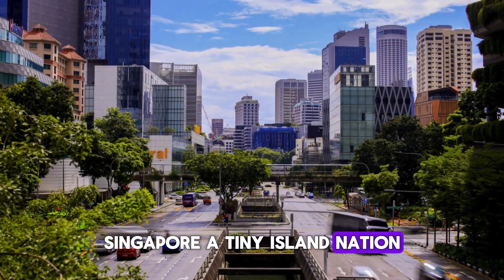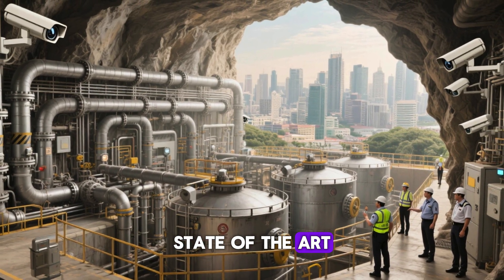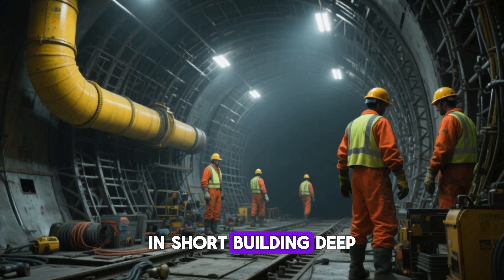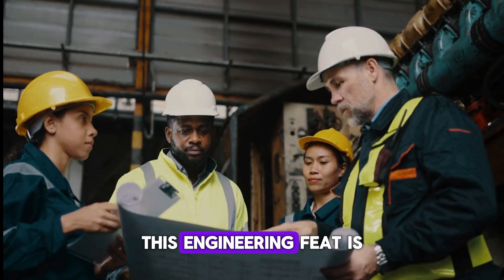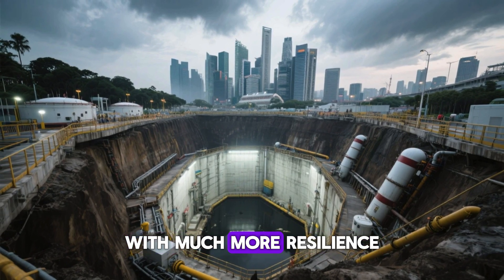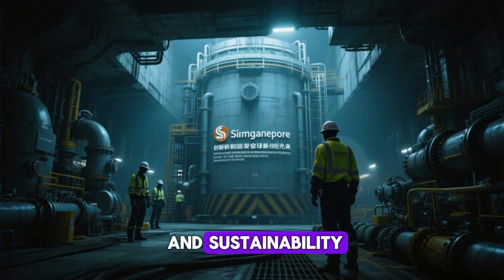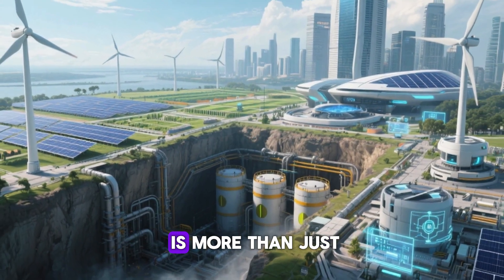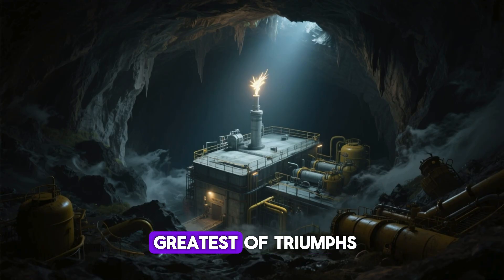Why Singapore Built a 150-Meter Deep Oil Cave Beneath the Earth!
Beneath the bustling streets of Singapore lies one of the world’s most extraordinary engineering feats — a 150-meter-deep oil cave.
In this video, we explore why Singapore built the world’s first and largest underground oil storage facility, how it was engineered, and what it means for the nation’s future.

🇸🇬 From limited land space to the need for energy security, discover how Singapore turned a major challenge into a world-class innovation.
This deep oil cave isn’t just a storage tank — it’s a symbol of vision, resilience, and strategic foresight.